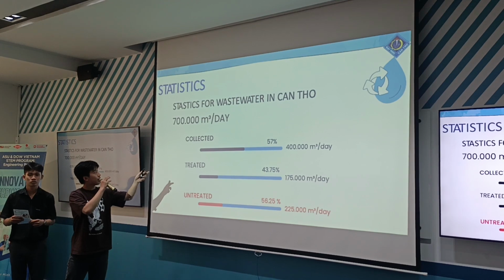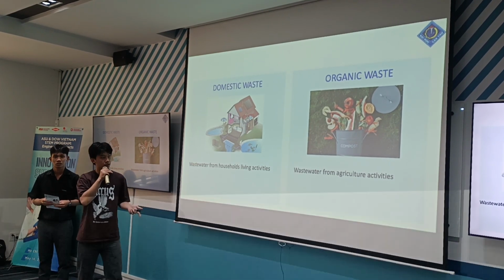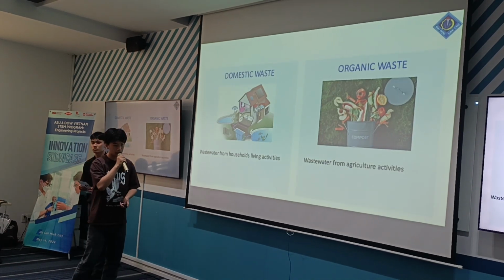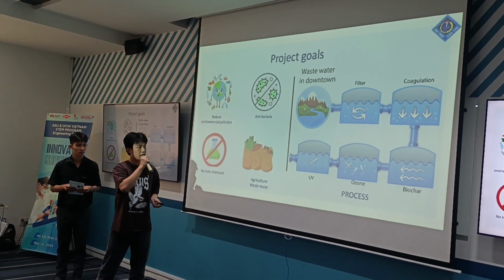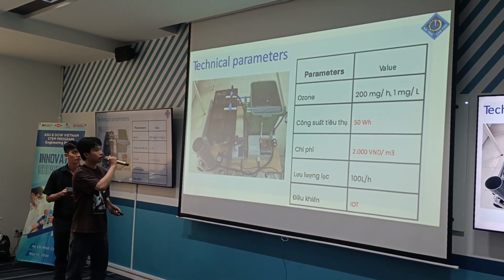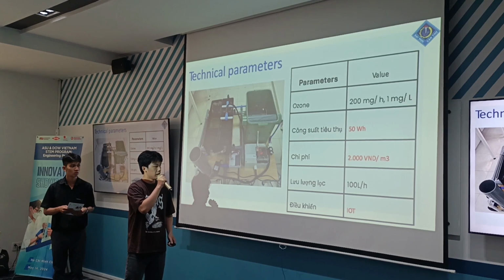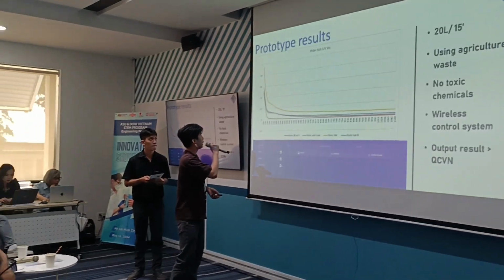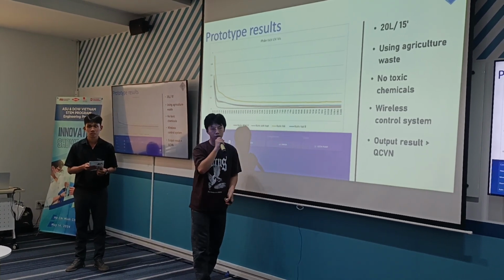SV Trường Bách Khoa - Đại học Cần Thơ tại cuộc thi eProject 5: Dự án xử lý nước thải đô thị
Dự án xử lý nước thải đô thị.
Đây là dự án của sinh viên Trường Bách Khoa, Đại học Cần Thơ, tham gia cuộc thi eProject lần thứ 5 (engineering Project) trong dự án BUILDIT (Building University-Industry Learning and Development through Innovation and Technology).

Urban wastewater treatment project.
This is a project of students from College of Engineering, Can Tho University, participating in the 5th eProject competition (engineering Project) in the BUILDIT project (Building University-Industry Learning and Development through Innovation and Technology).